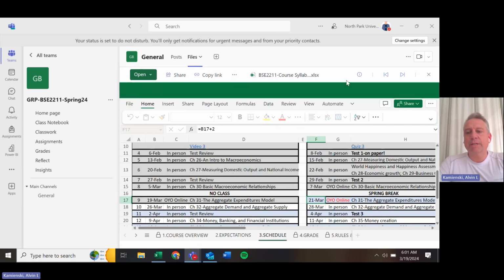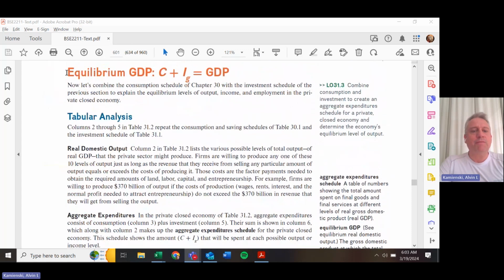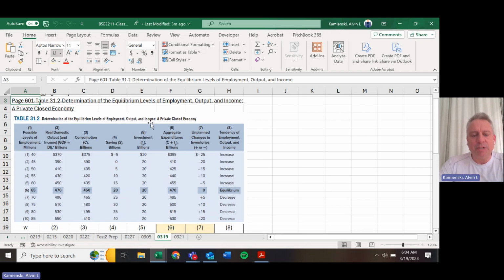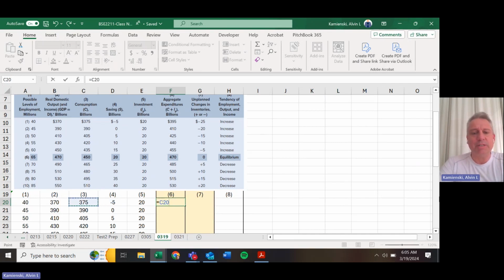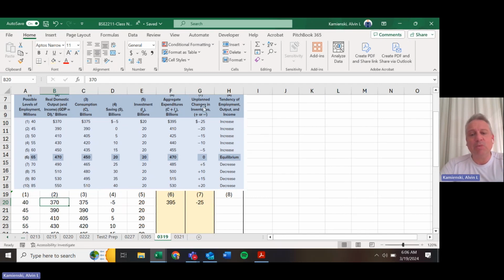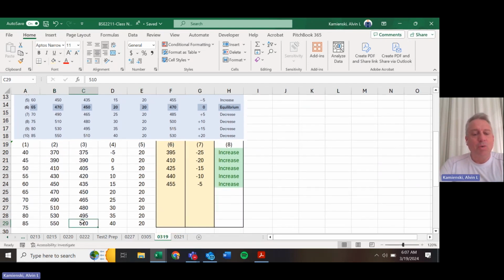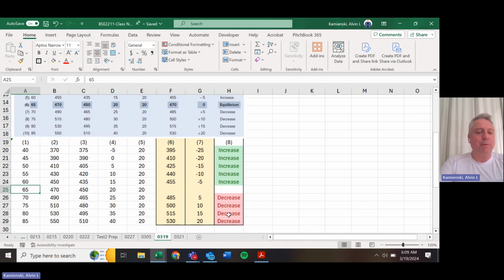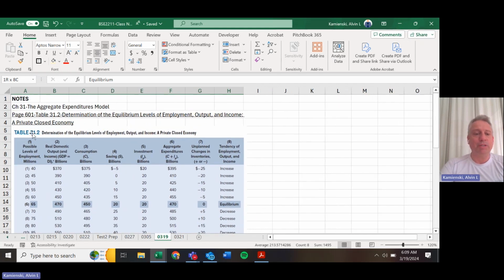Ch31 -The Aggregate Expenditures Model, part1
Page 601-Table 31.2-Determination of the Equilibrium Levels of Employment, Output, and Income: A Private Closed Economy
For use in BSE2211